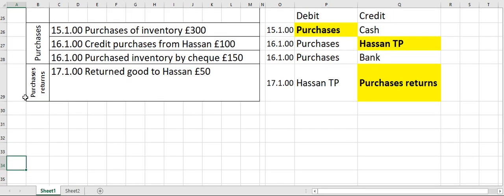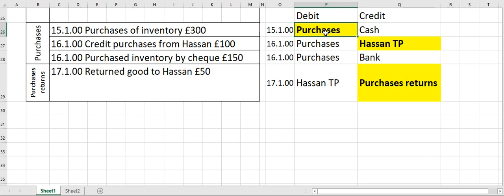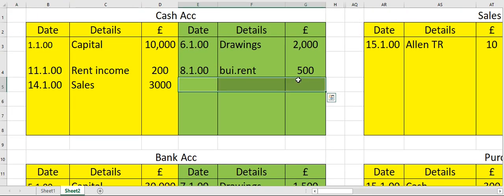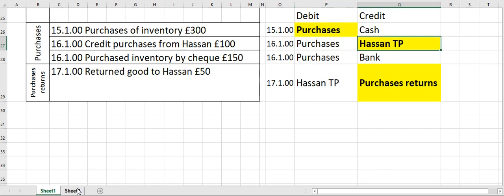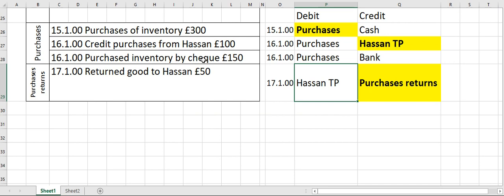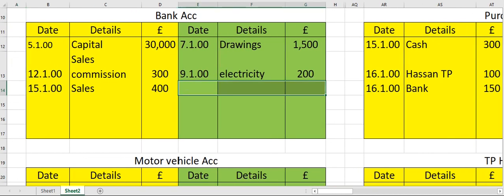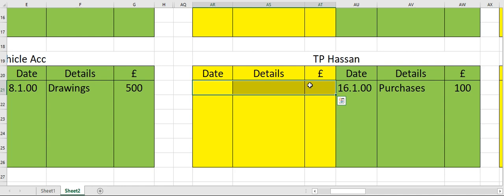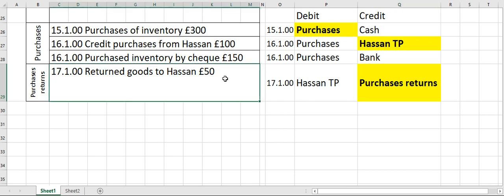Double entries for Purchases and Purchases returns